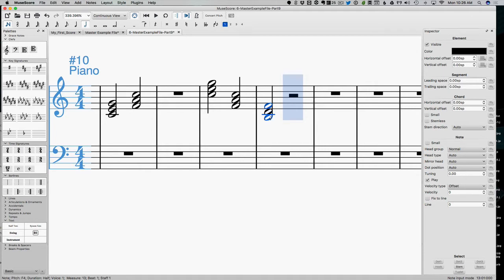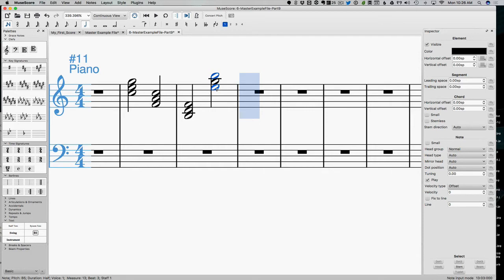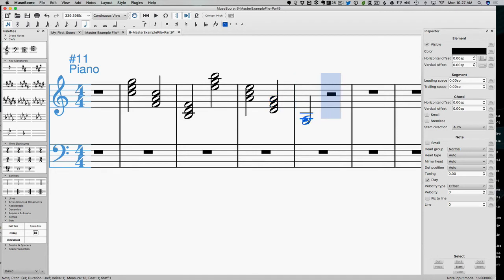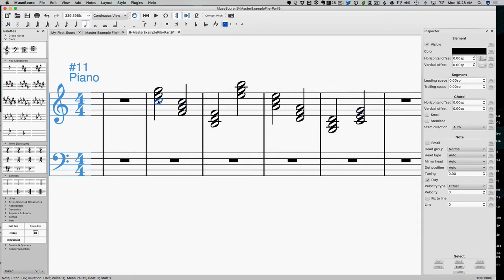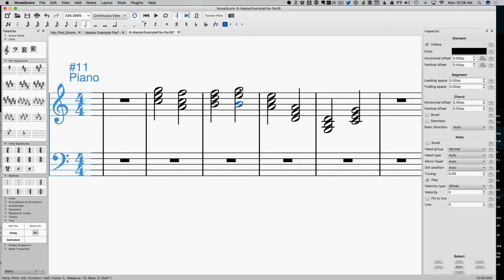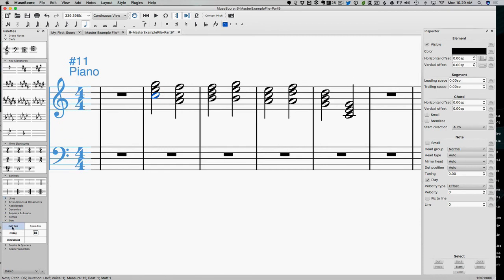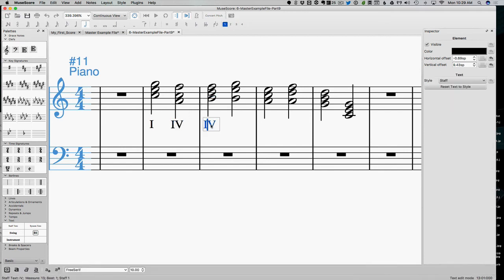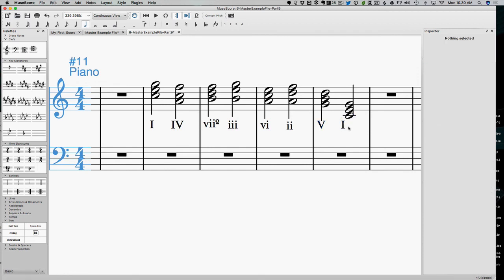7 Going Farther Down The Staircase